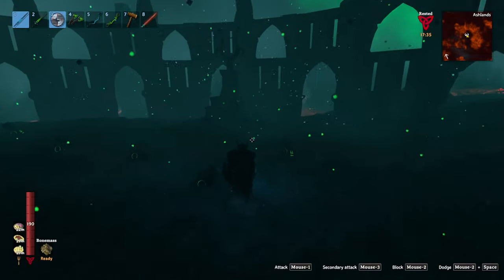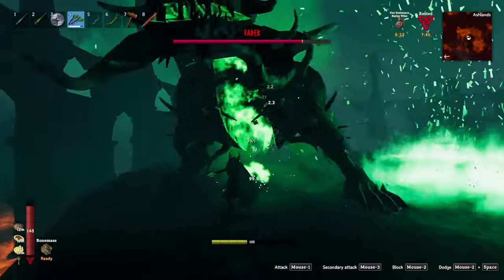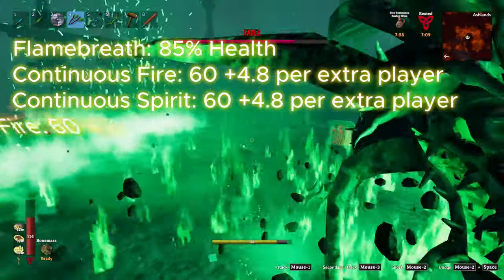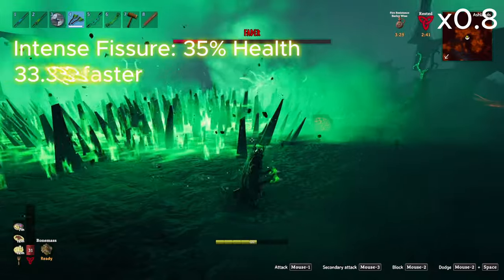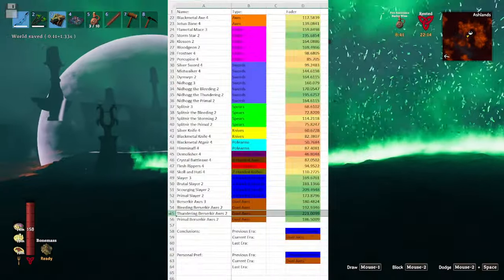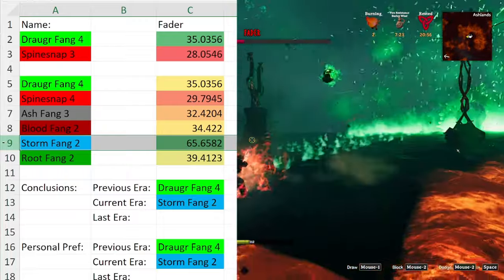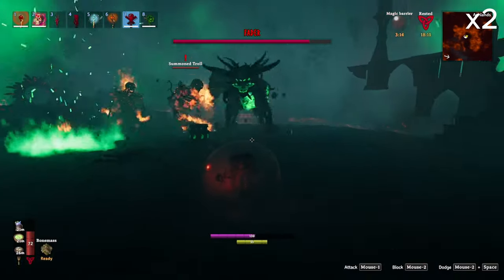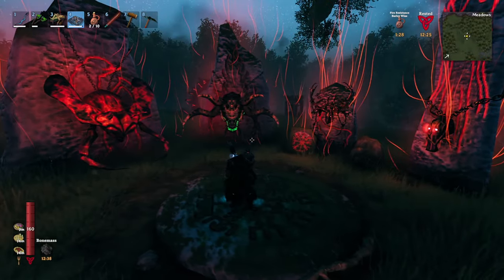Ashlands Boss Complete Guide and Analysis Valheim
This video is a short deep-dive into Valheim's new Ashland Boss, Fader: The Emerald Flame. In this video we break down all of the stats and attacks while discussing the best armour, bows, arrows, melee, and magic weapons to take on this enemy.
We also quickly cover exploits and strategies that can be used to quickly and safely kill this enemy. I hope this helps!

Stat units:
- the armour numbers are the weighted average damage per hit
- the weapon and bow numbers are the weighted average damage per second calculated from the time it takes to kill the enemy (star variants included when applicable) via every attack pattern with the weapon at skill level 50
- arrow numbers are simply the damage dealt to the enemy with that arrow

Corrections/Updates:
- 1:23 Damage scales by 4% per additional player
- There may be multiple spawn locations (edited out)

Chapters:
0:00 Intro
0:20 Stats
1:16 Attacks
4:07 Classes
4:26 Tank/Melee
5:35 Ranger/Archer
6:47 Mage/Magic
7:35 Exploit
7:56 Strategies
8:22 Drops
8:31 Forsaken Power
8:40 Outro